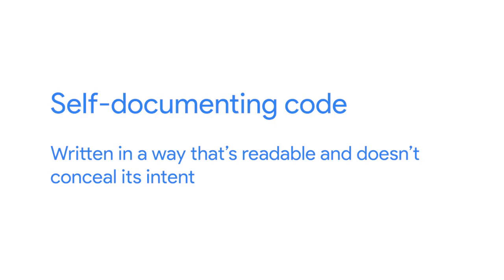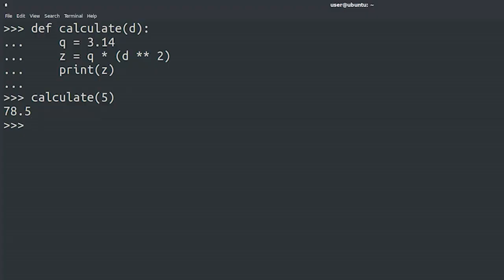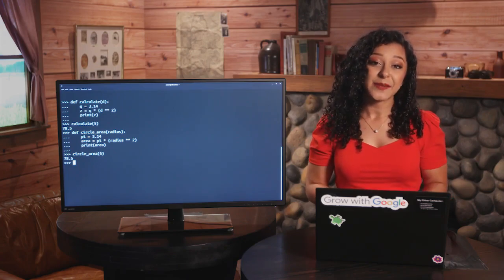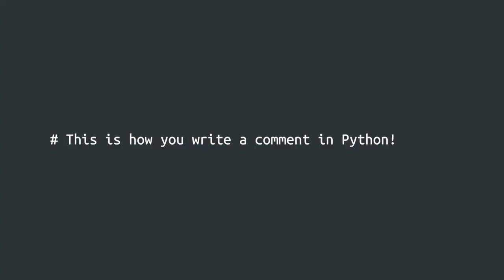8 Возвращаемые значения